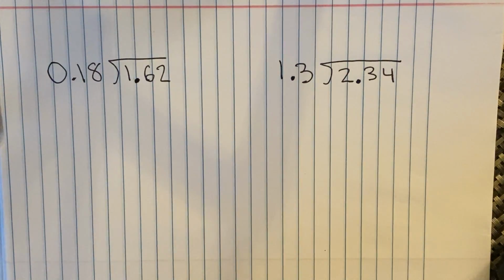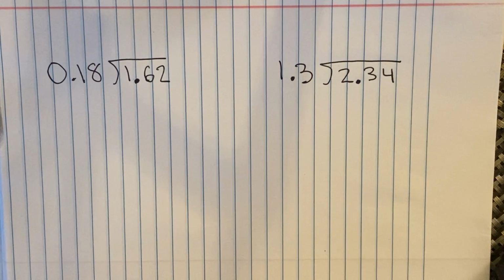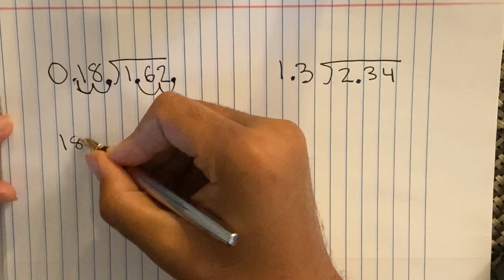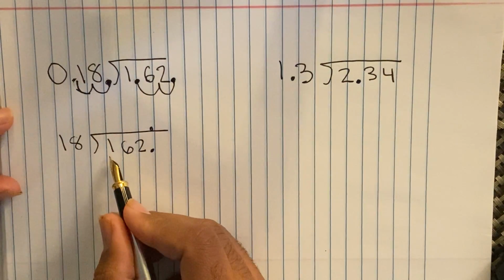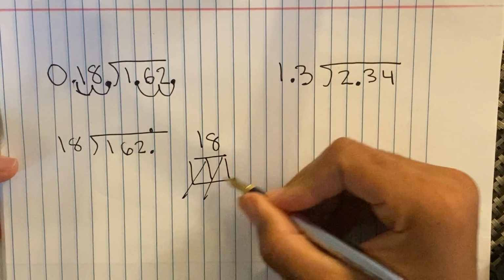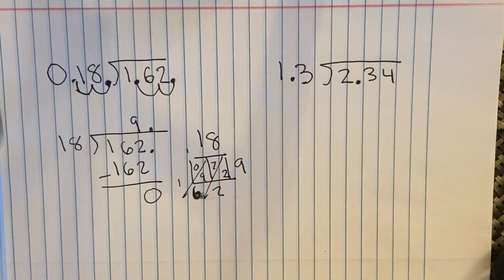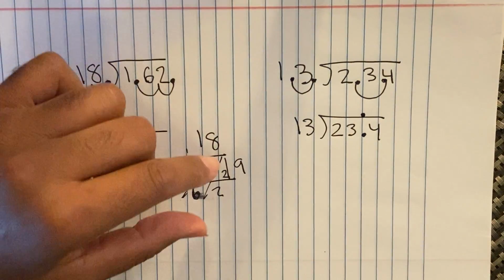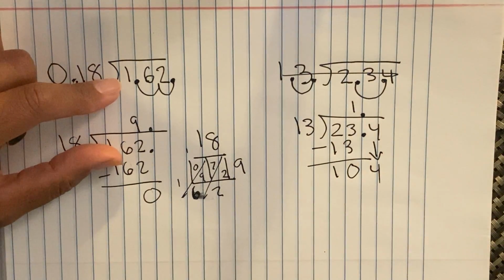Division with Decimals